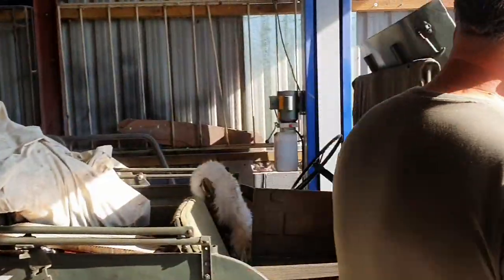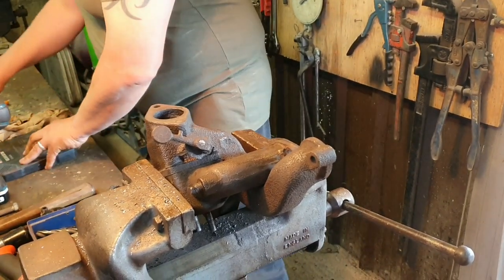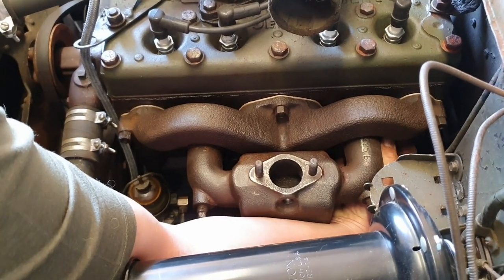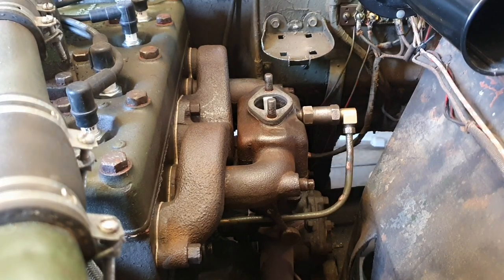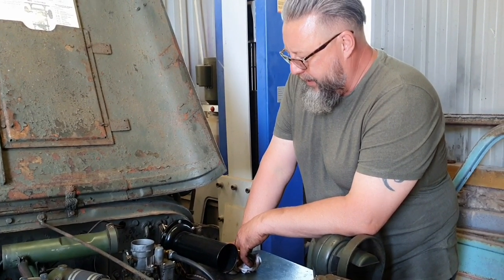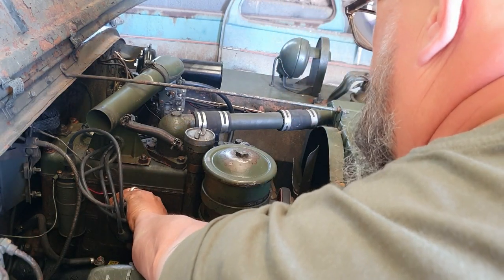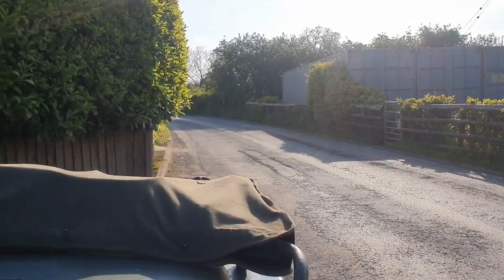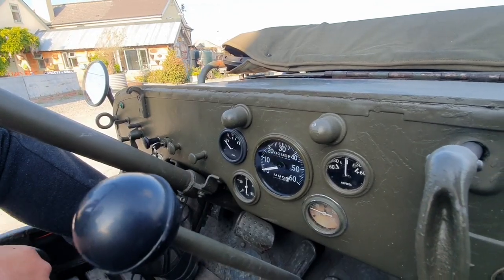FORD GPW 1944 ME ANNIE AND (EUGENE) FIXING THE MANIFOLD...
ME AND ANNIE ENJOYING A DAY TOGETHER!